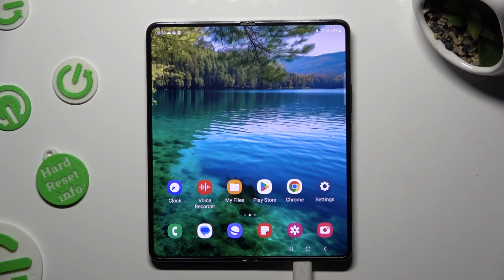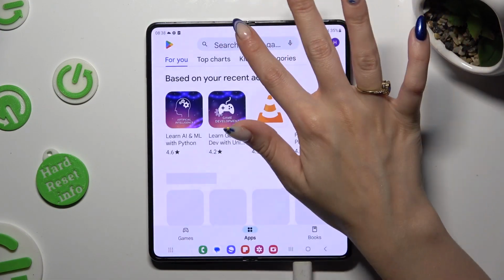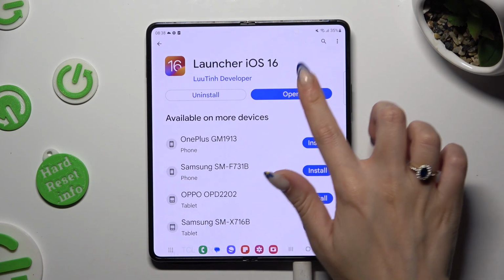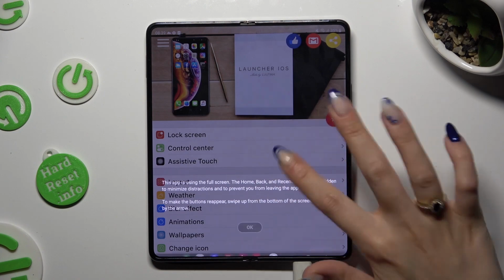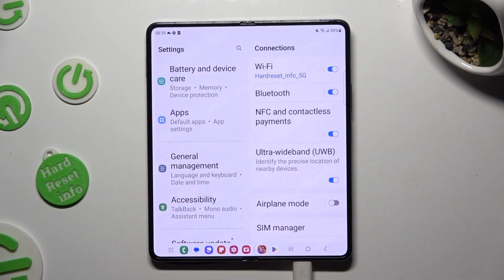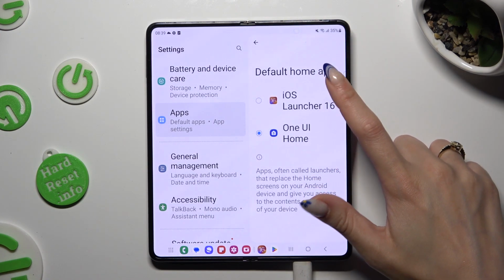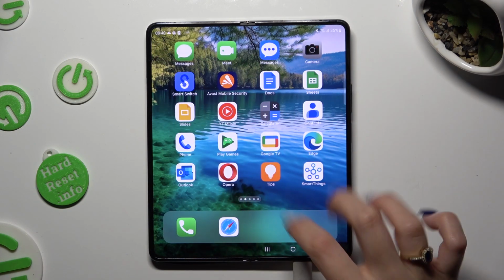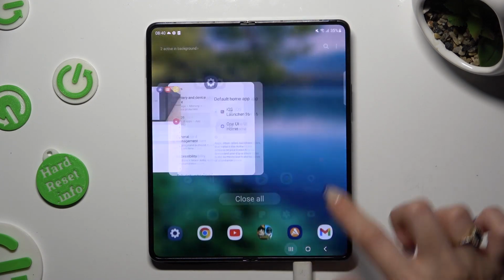How to Apply iOS Launcher on SAMSUNG Galaxy Z Fold5 - Launcher iOS App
Give your SAMSUNG Galaxy Z Fold5 an iOS-inspired makeover! Our tutorial video shows you how to install an iOS-like custom launcher as the default system launcher in this step-by-step guide. From achieving a fresh look to experiencing new functionalities, we've got you covered. Tune in now to transform your device's interface and make the most of your SAMSUNG Galaxy Z Fold5 customization options with an iOS-like launcher.

How to apply the iOS system theme on SAMSUNG Galaxy Z Fold5? How to set the iOS launcher as the default system launcher on SAMSUNG Galaxy Z Fold5? How to change the default system launcher on SAMSUNG Galaxy Z Fold5?